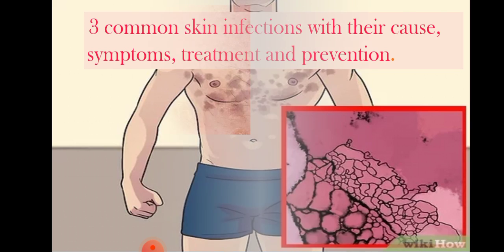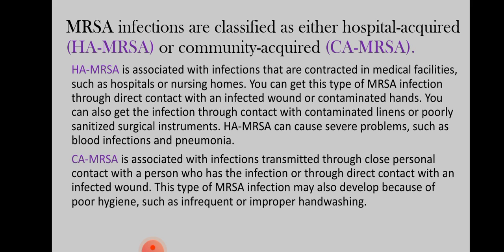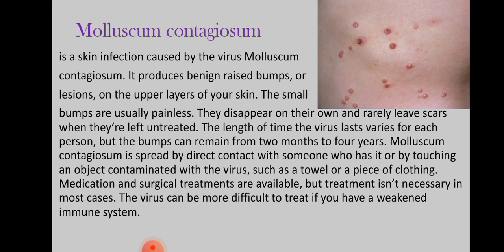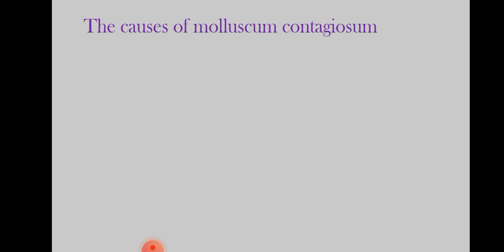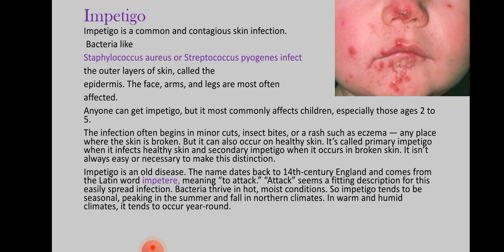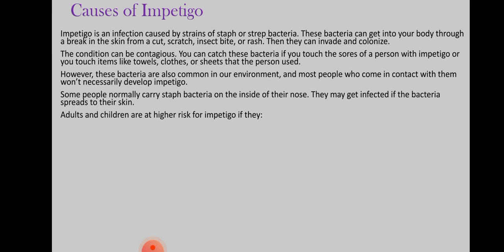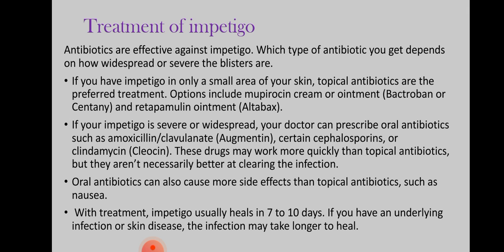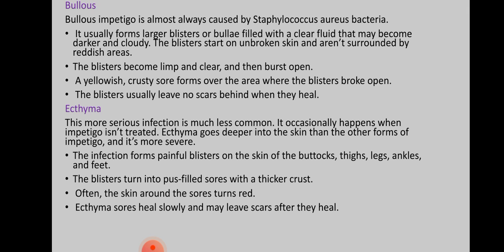3 common skin infections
laboratory 5